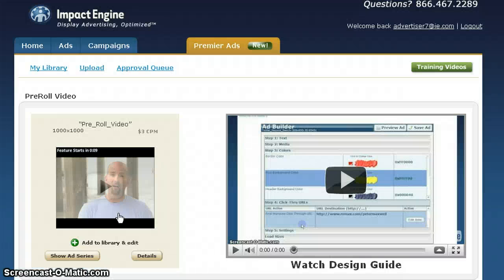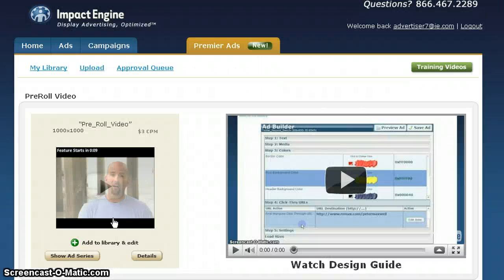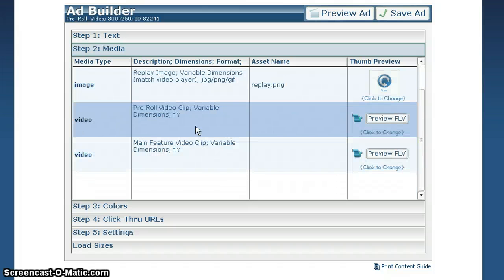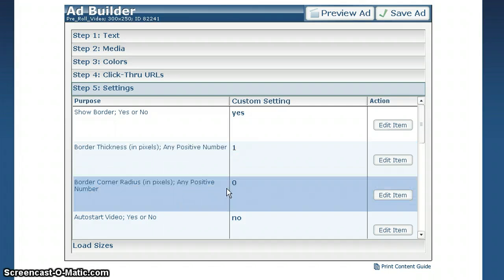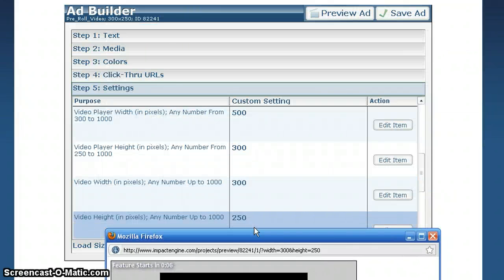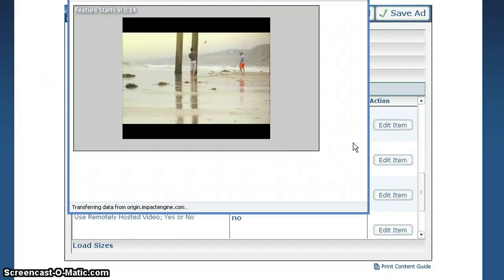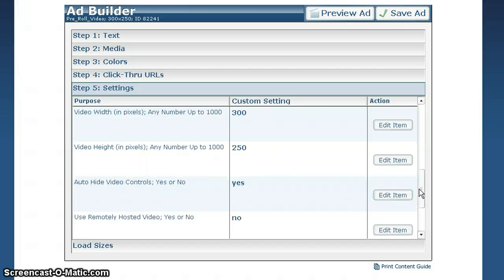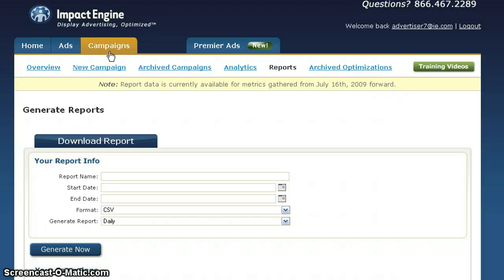PreRoll Video: Design Guide